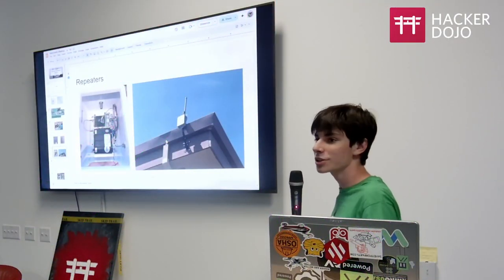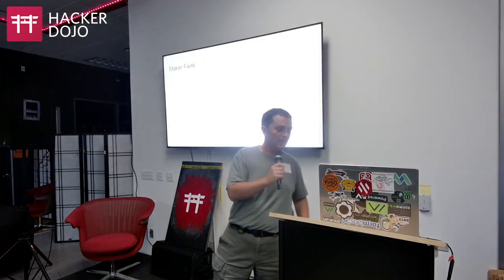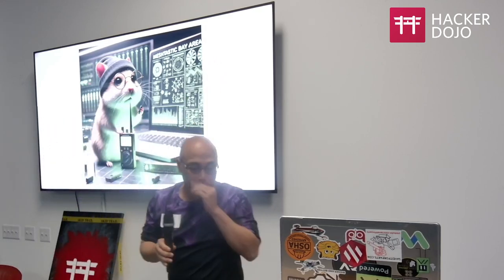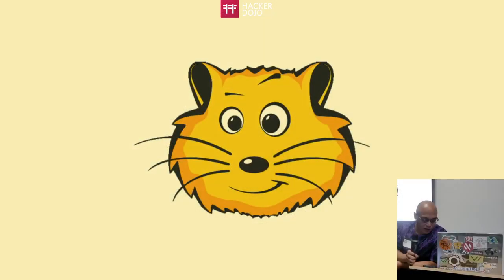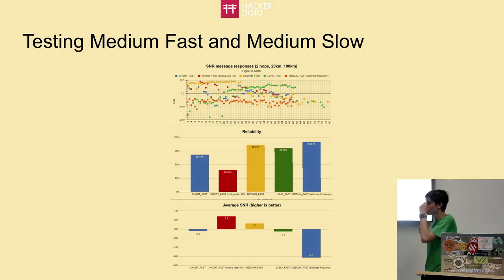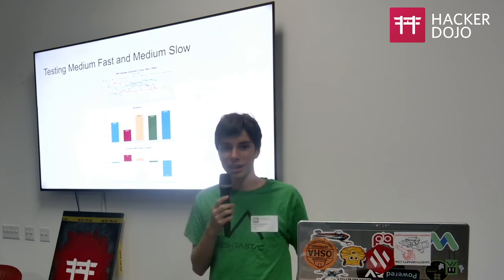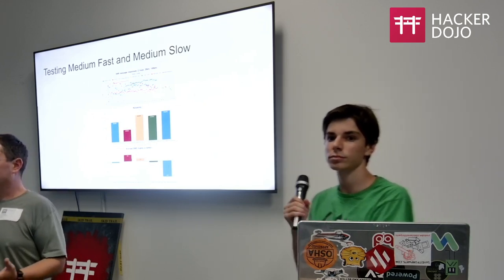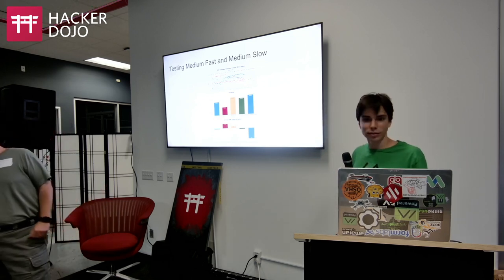Bay Area Meshtastic Group: JM, Jon & Benjamin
The Bay Area Meshtastic User Group brings together enthusiasts and developers to explore the potential of Meshtastic, an open-source long-range mesh communication system. Our event aims to foster collaboration, share knowledge, and empower participants to build resilient, decentralized communication networks in the Bay Area and beyond.

A/V Production by DEFAULT